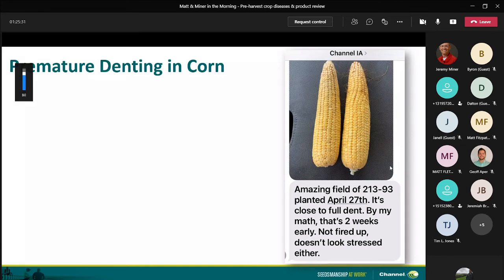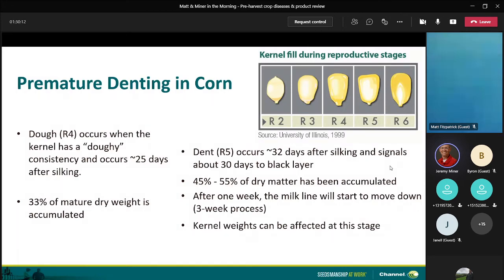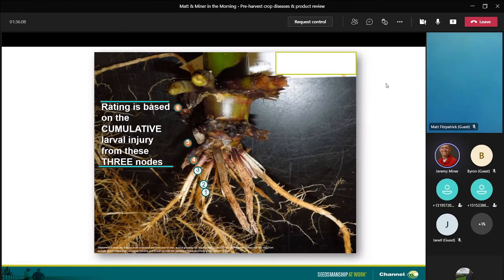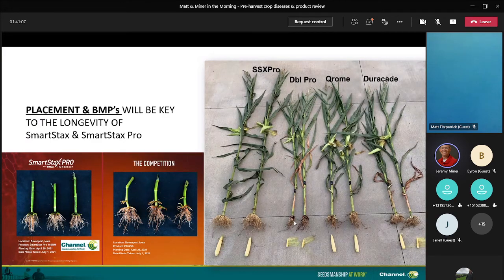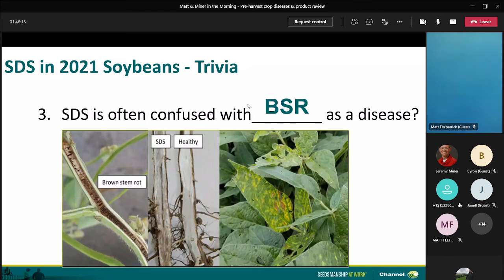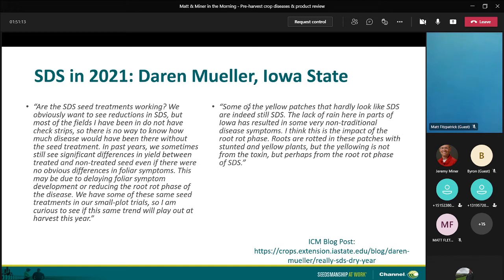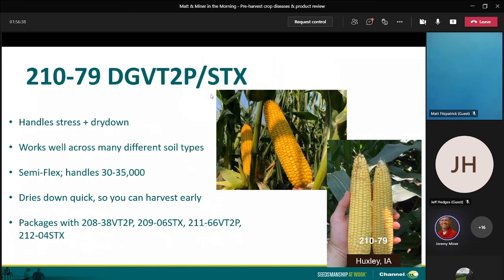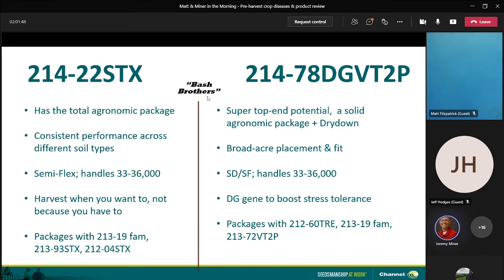Matt and Miner in the Morning (8/19/2021): SDS, Corn Rootworm, and More!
Channel Technical Agronomists Matt Nelson and Jeremy Miner discussed Sudden Death Syndrome in soybean, premature dent in corn, corn rootworm pressure, and some corn product updates.